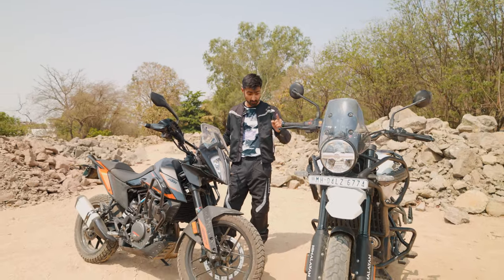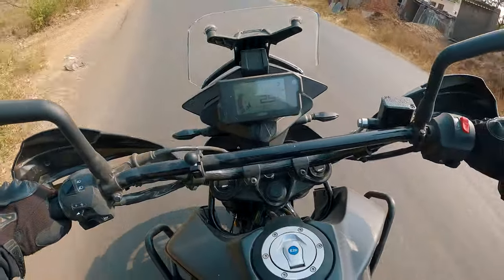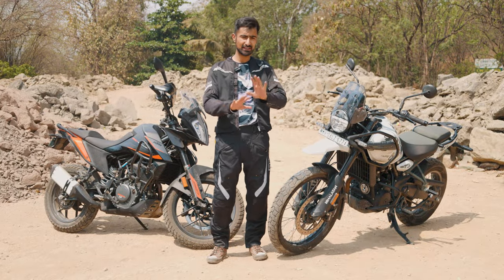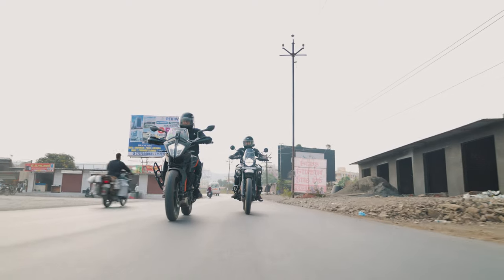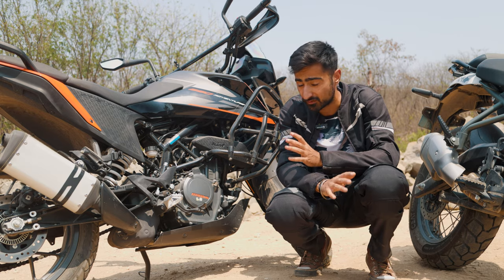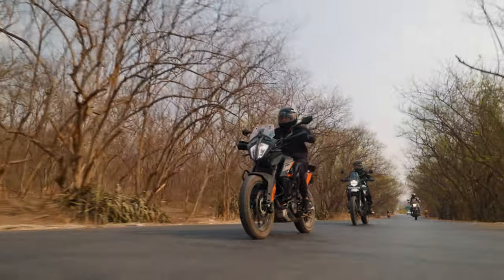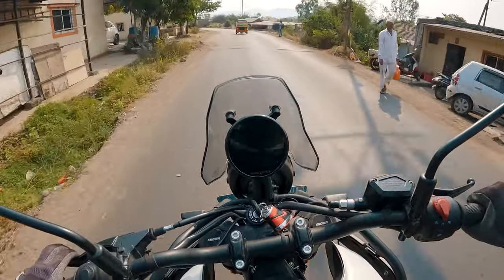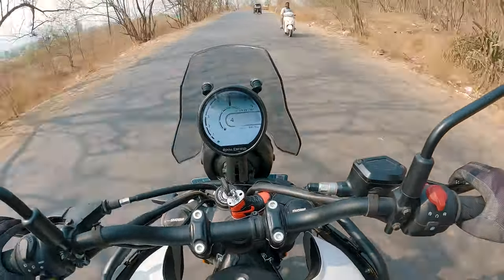RE Himalayan 450 vs KTM 390 Adventure-X: The Battle of Entry Level ADVs! | UpShift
As India progresses, our roads unfortunately have not. Thus, ADV bikes seem to be the best option for someone looking to purchase a motorcycle that does it all! When it comes to affordable yet highly versatile ADVs, you are narrowed down to two options! The RE Himalayan 450 & the KTM 390 Adventure-X! Both motorcycles provide incredible value for the money, but which bike suits you the best? Watch the video to find out!

Hosted By:
Bhavneet Vaswani

Filmed By:
Shreshth Gourish